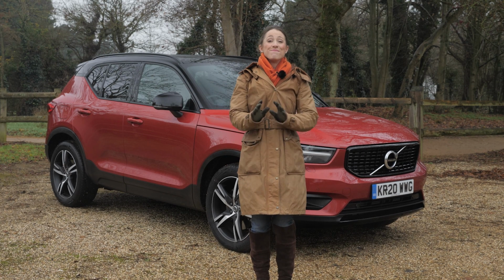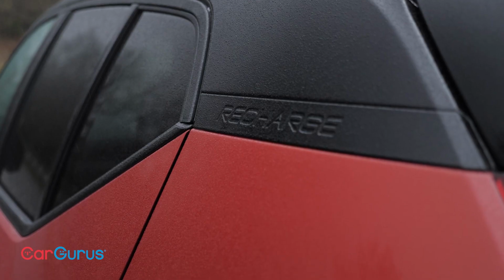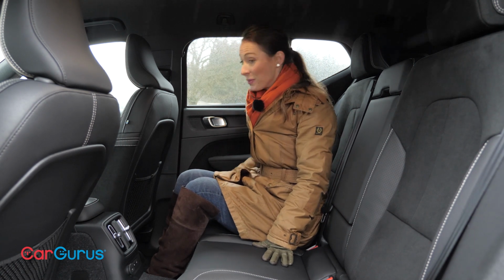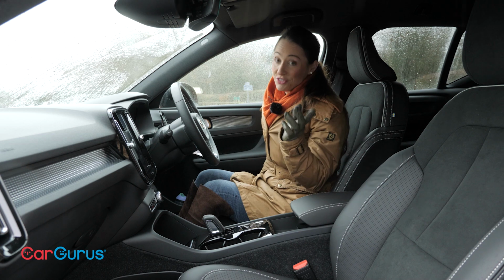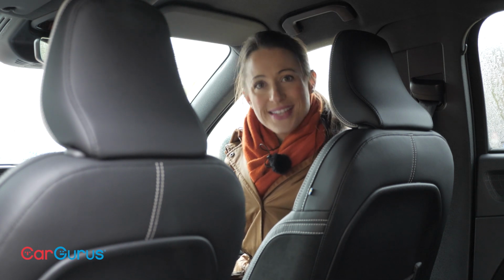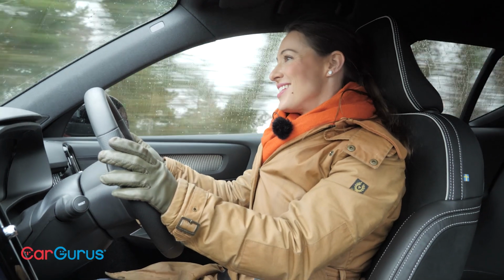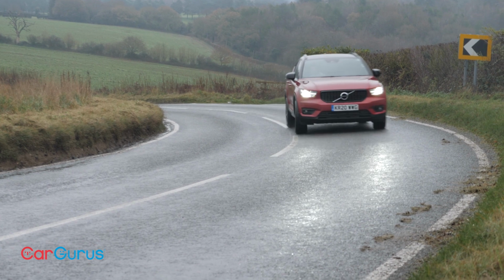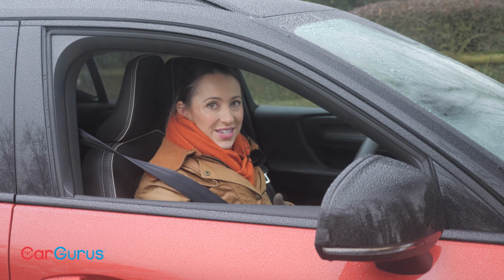2021 Volvo XC40 Recharge Hybrid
Is this plug-in SUV the best of all?

The Volvo XC40 is one of the most desirable compact SUVs money can buy. But does adding a plug-in hybrid powertrain to Volvo's impressive SUV bring added versatility or just more weight and complication? In this CarGurus UK review Rebecca Jackson takes an in-depth look at the XC40 Recharge, assessing its practicality, comfort, tech, performance, efficiency and more.

Pros
Stylish, chunky looks
Excellent safety kit
Comfortable as well as good to drive

Cons
Rear seats not the most comfortable
Electric version is expensive
Infotainment system on earlier models a bit fiddly